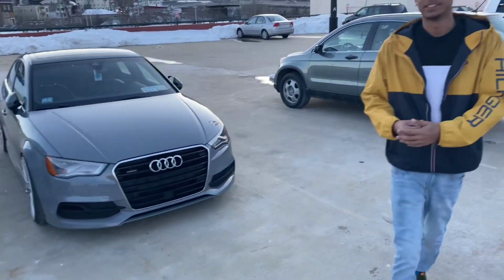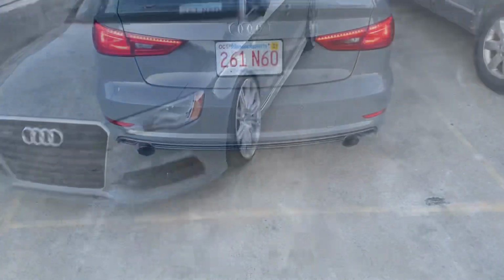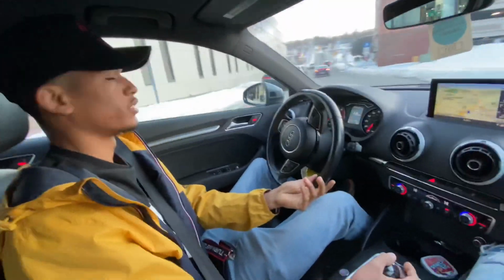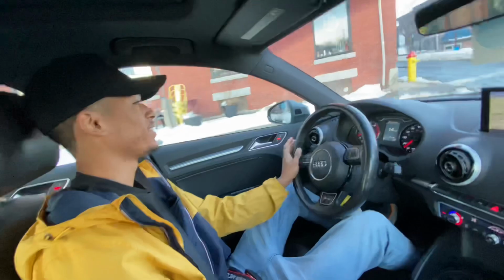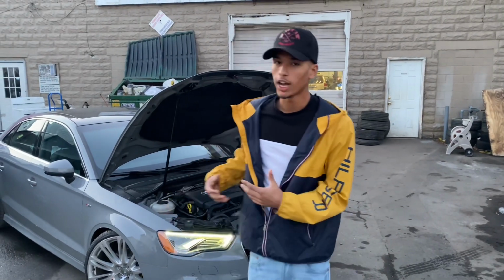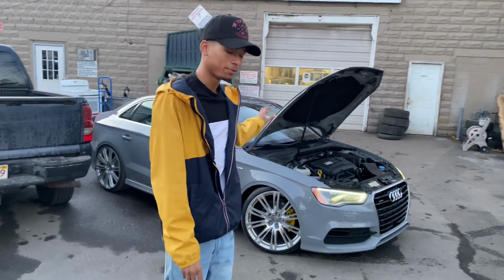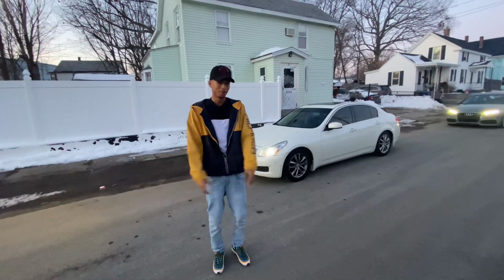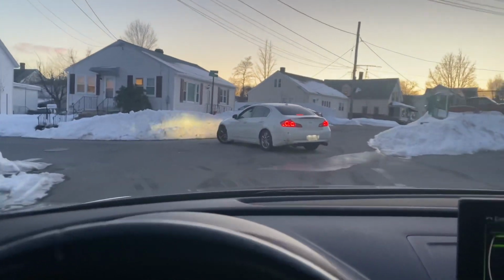STAGE 2 Audi A3 flamethrower 🔥 vs Infiniti G35x 300 hp battle